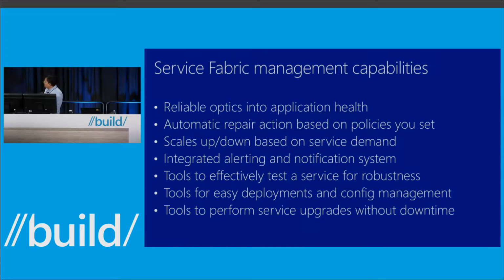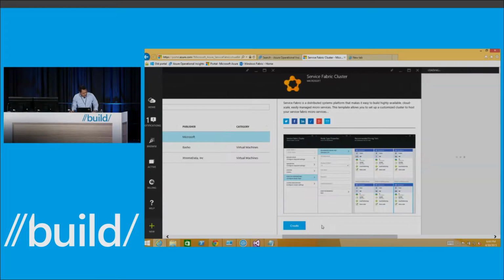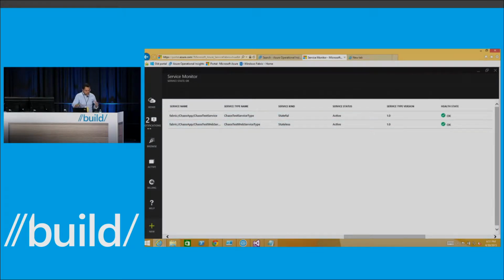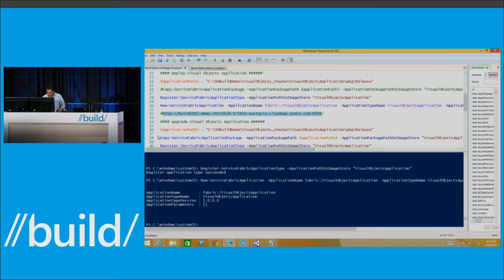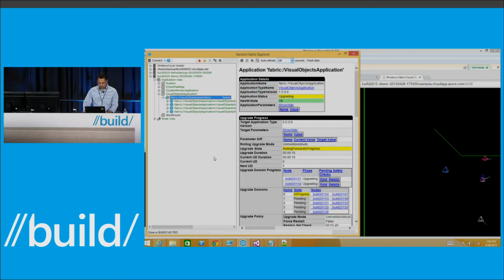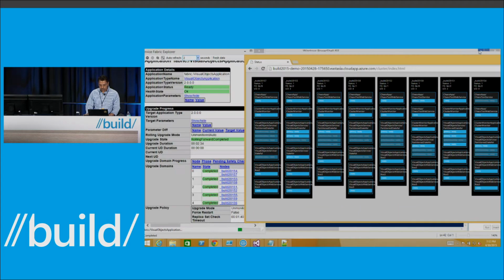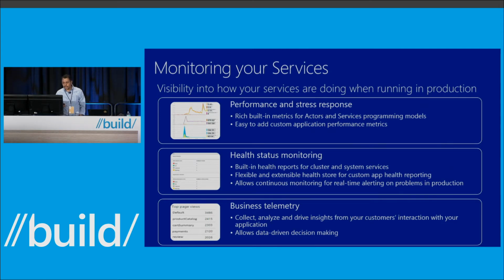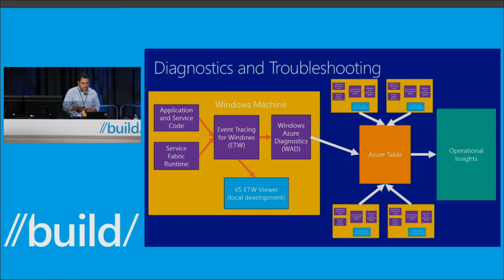Build 2015 Deploying and Managing Services with Microsoft Azure Service Fabric